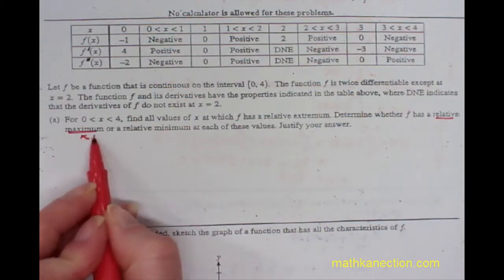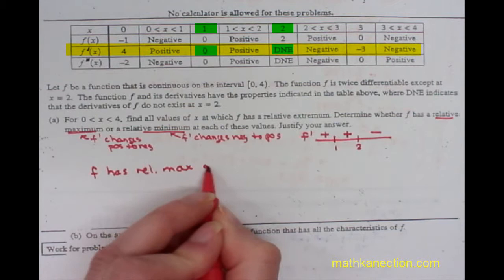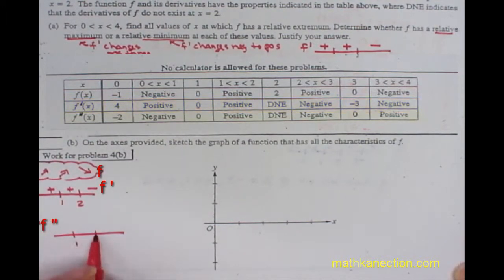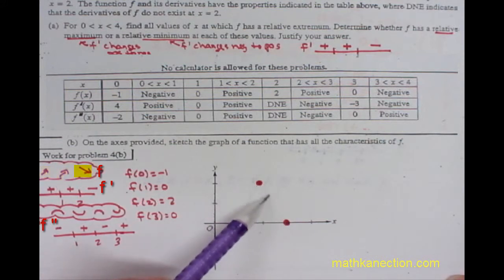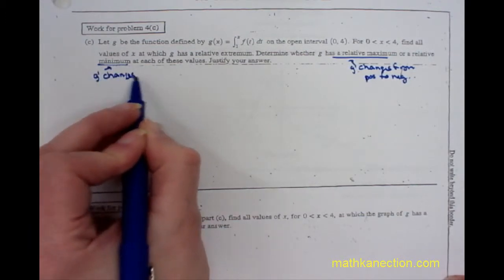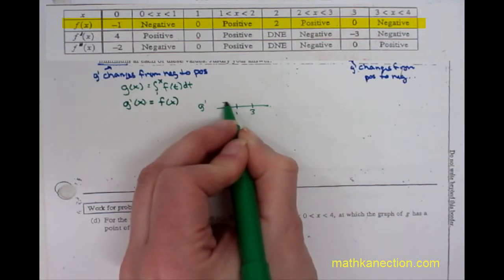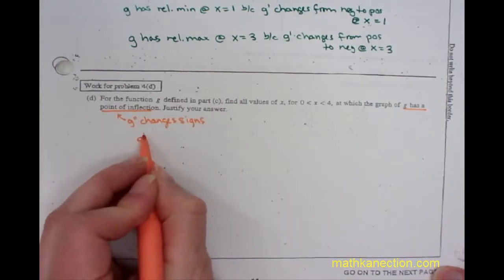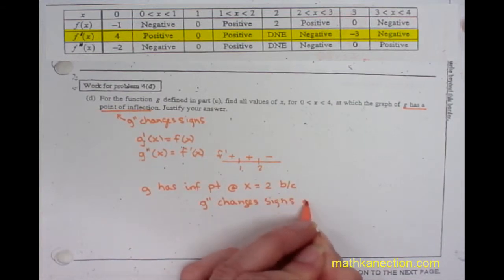Topic 2 Graphs 2nd 4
Graphs of f, f', f''